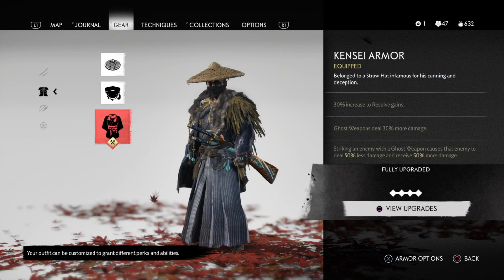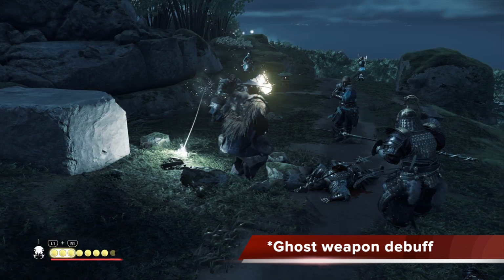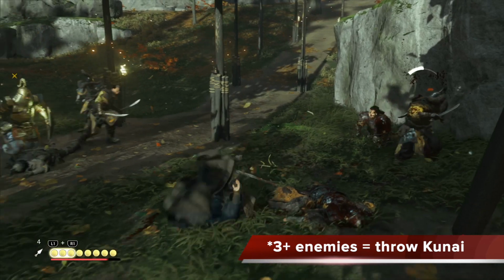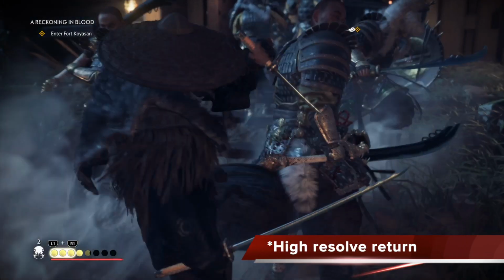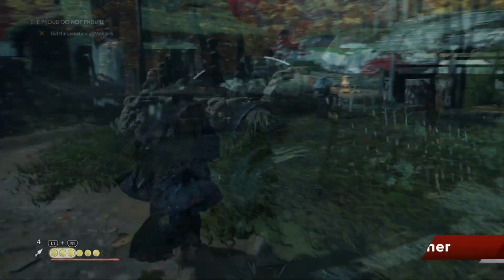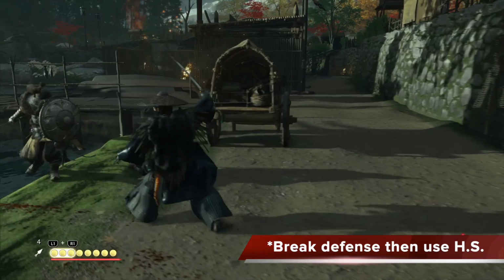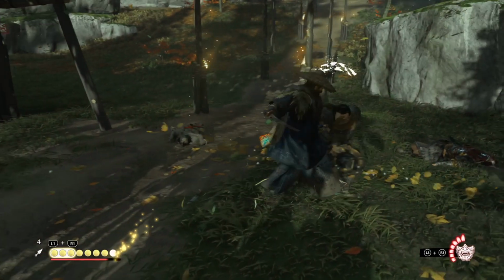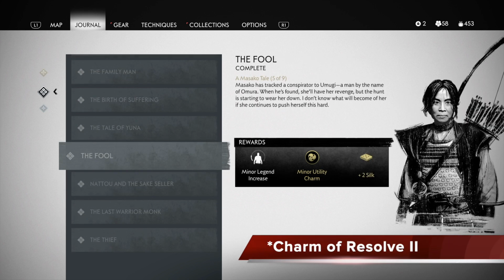Ghost of Tsushima Best Build for Ghost Weapons: Best Charms + Best Armor for Ghost Weapon Build.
Best Builds in Ghost of Tsushima, Best Charms and Best Armor for Ghost Weapons.